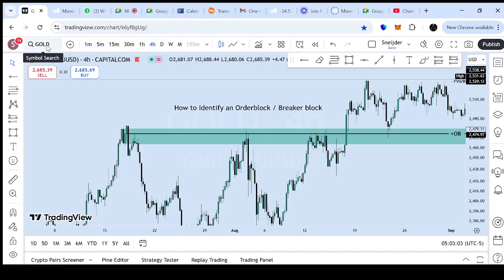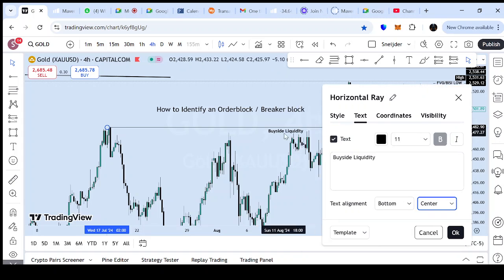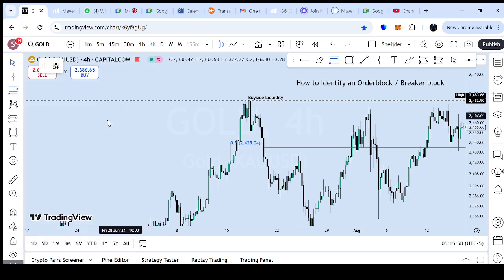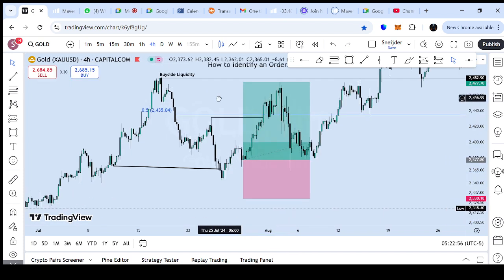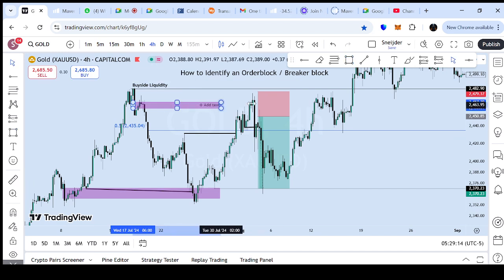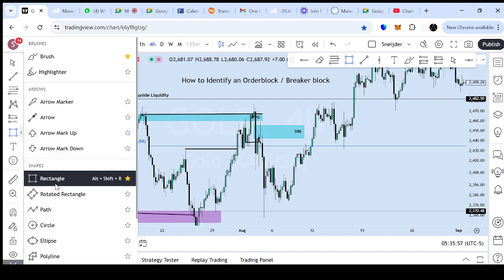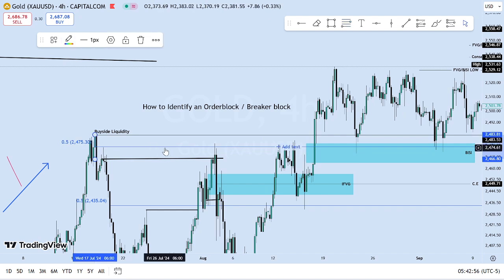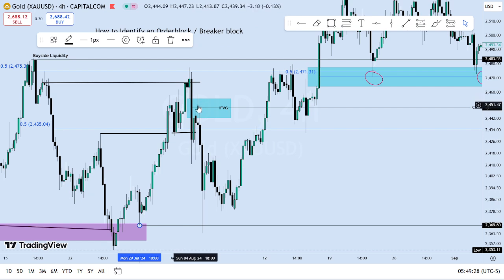2025 Mentorship.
How To Identify Order Block( Proportion Block) And a Breaker Block.